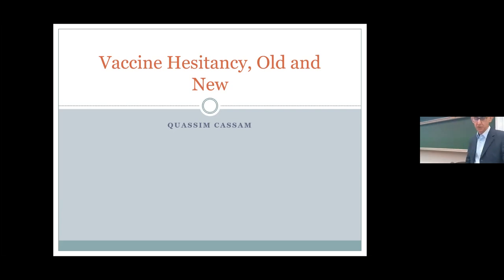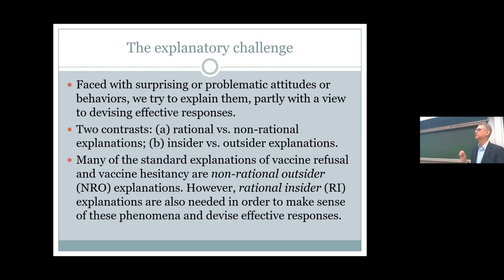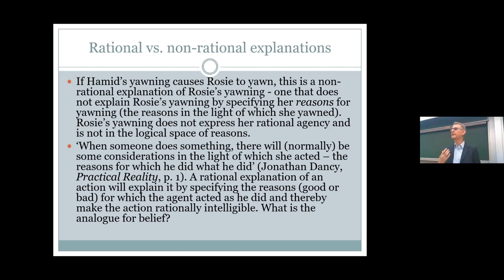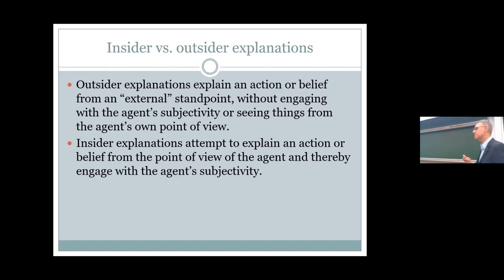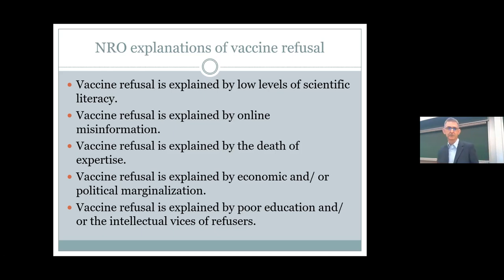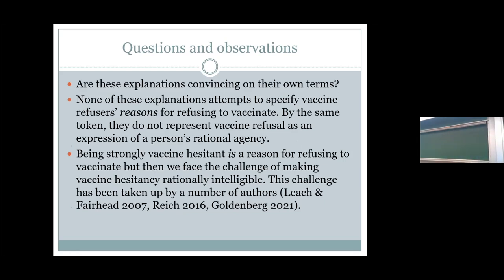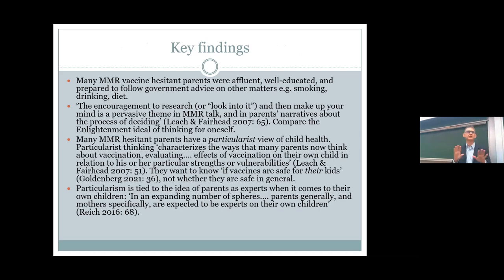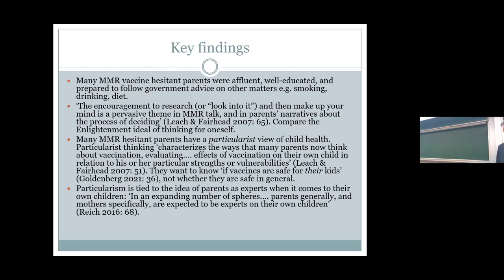Quassim Cassam (Warwick): 'Vaccine Hesitancy, Old and New'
This talk was recorded as part of the 3rd Sowerby Interdisciplinary Workshop.